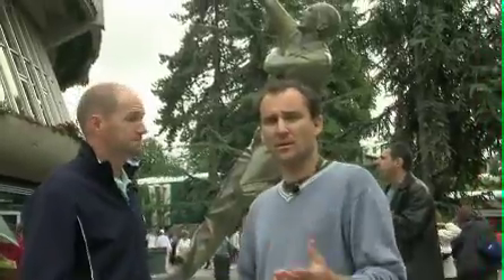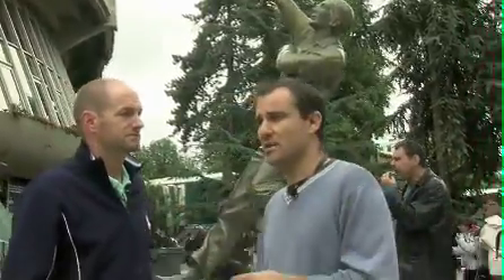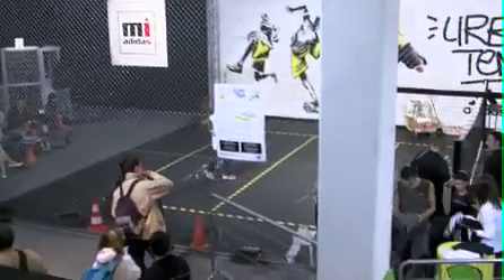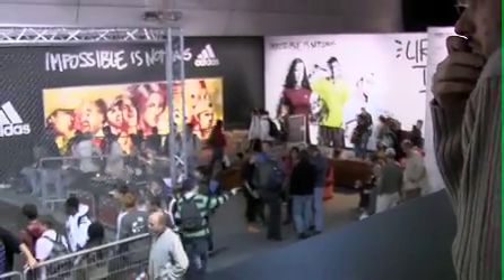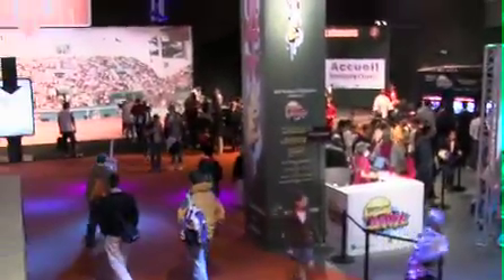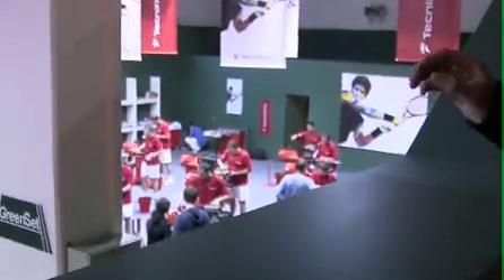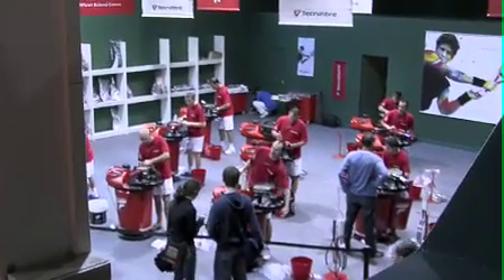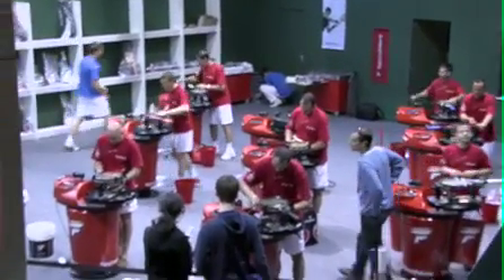Tennis Warehouse | French Open: Video Diary 02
Tennis Warehouse interview by Chris Edwards with Guillaume Ducruet of the Tecnifibre team  at the 2007 French Open. Guillaume takes us through the history of the four musketeers.